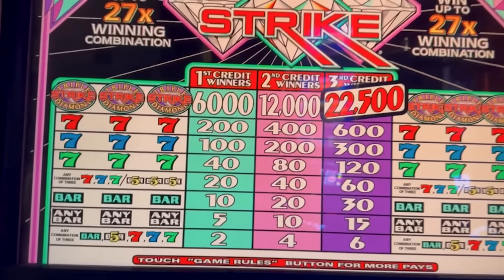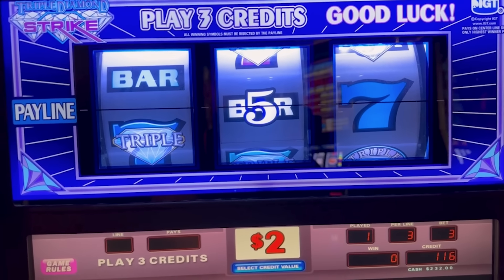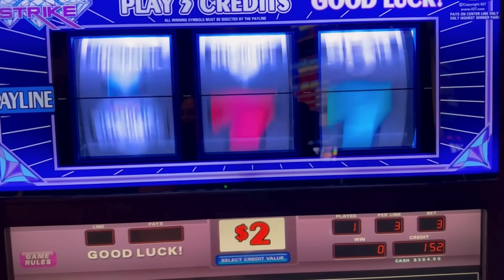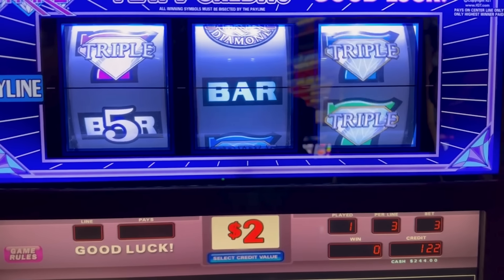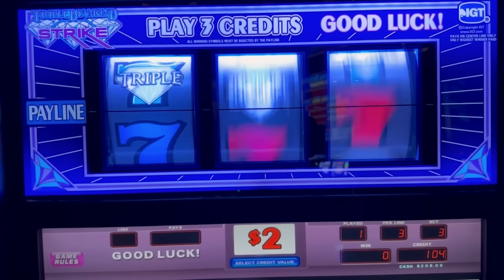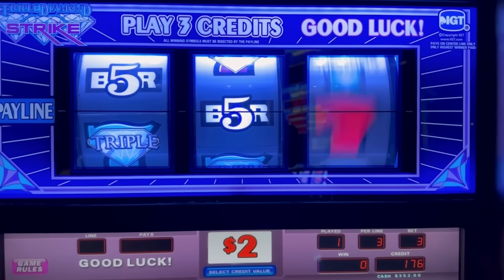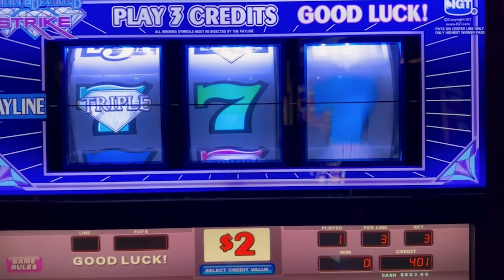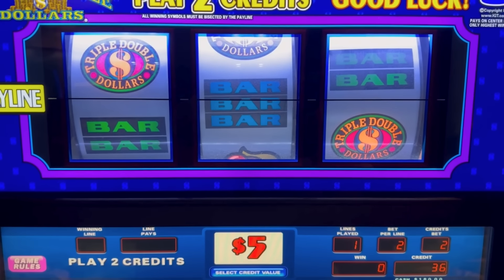Crushing Triple Diamond Strike! Thanks Tom!